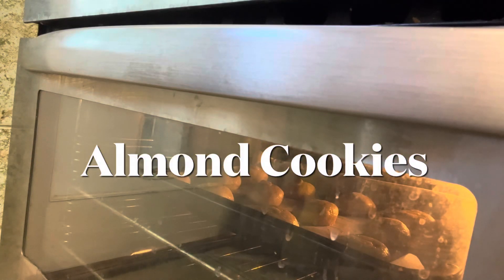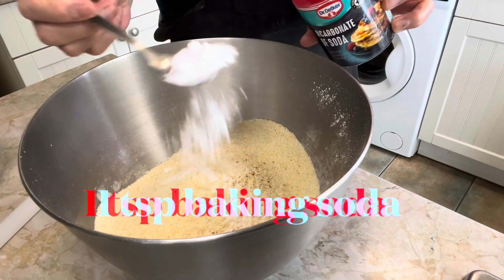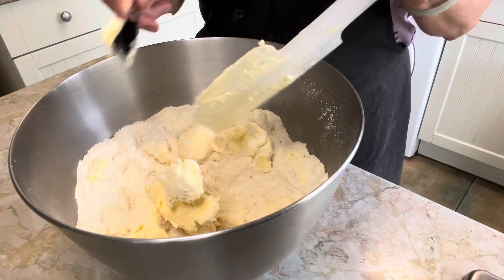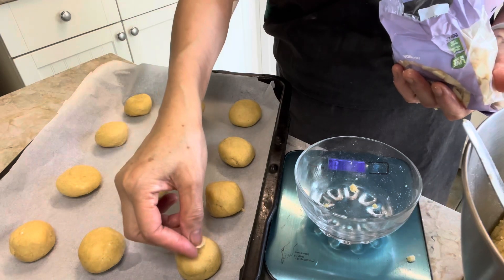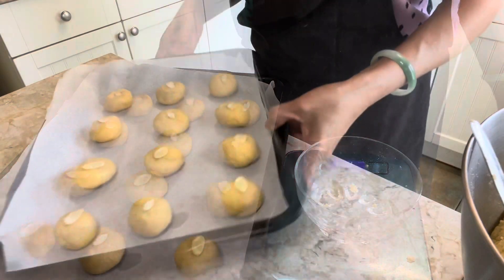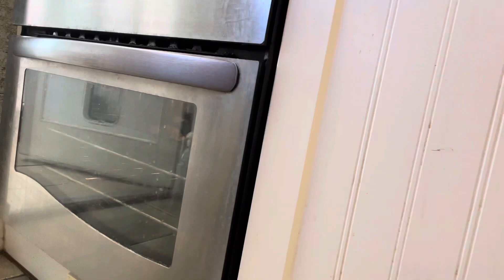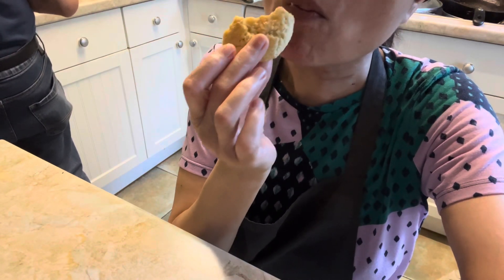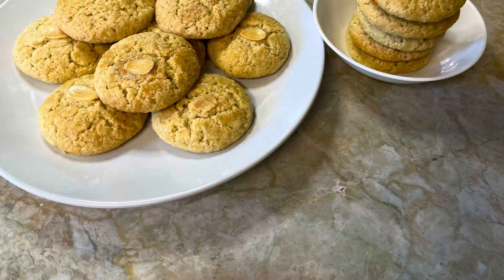Super Easy Almond Cookies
Almond Cookies Ingredients

250g ground almond
200g unsalted butter (chilled)
Pinch of salt
2 large eggs
250g all purpose flour
200g granulated sugar
1 tsp baking soda
1 tsp baking powder
Thinly sliced almonds